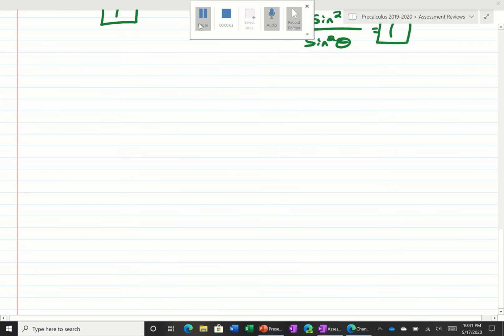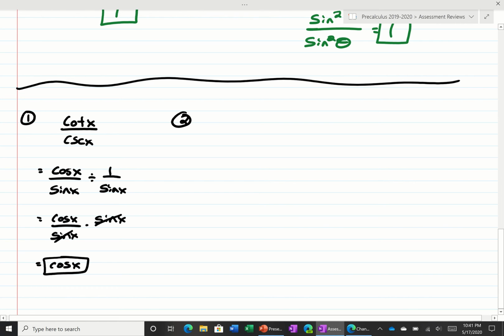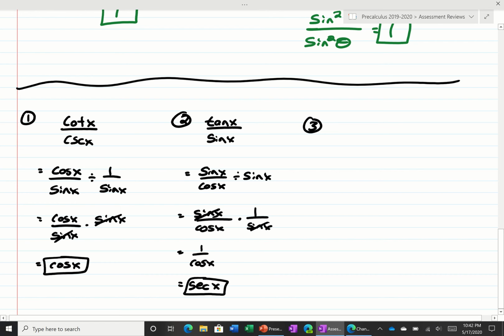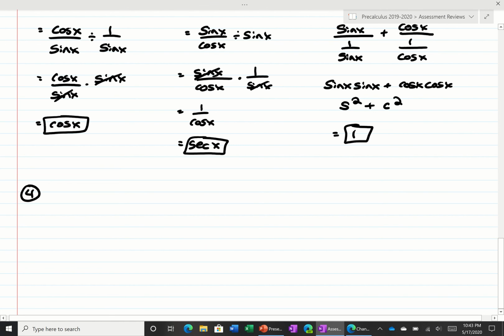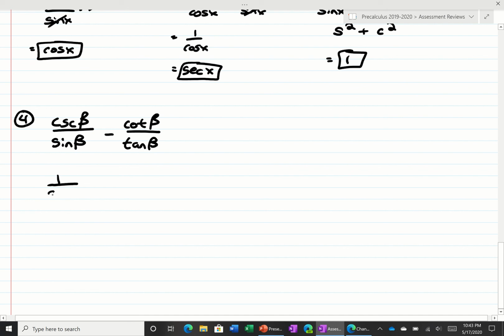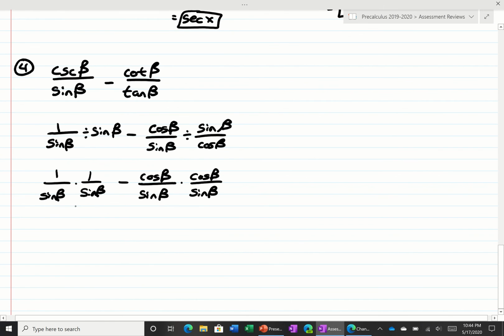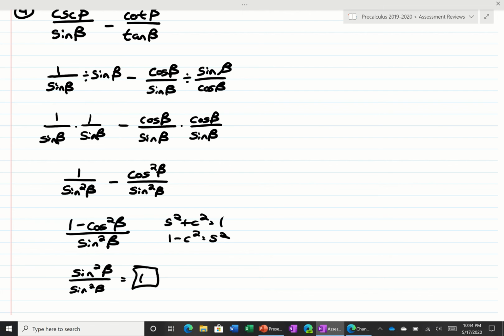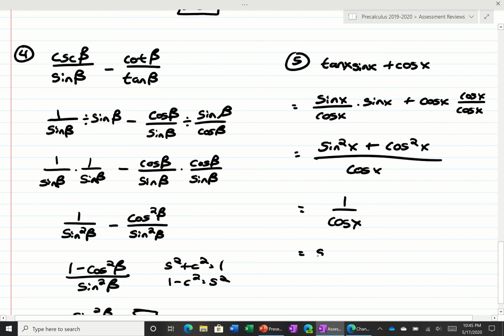PC - 5/22 Quiz Review